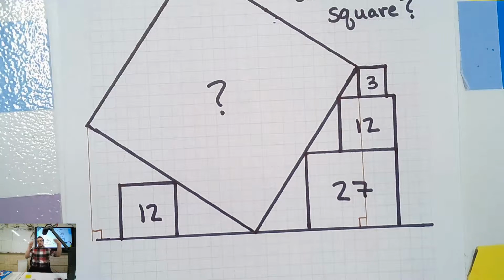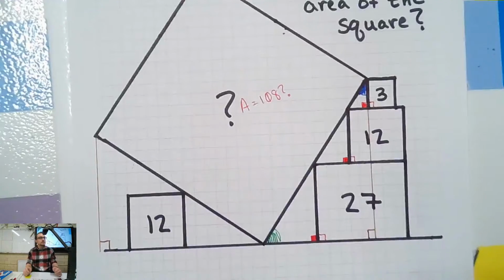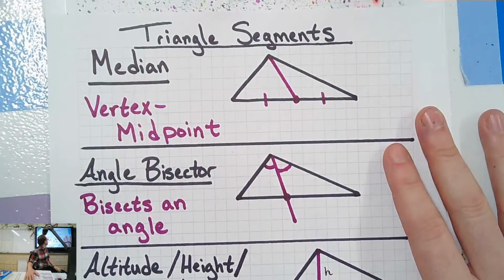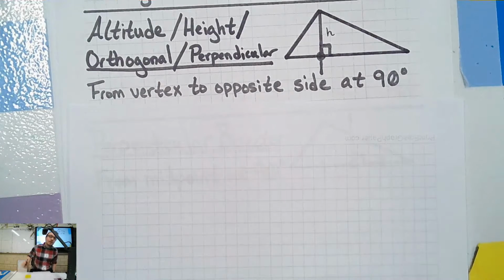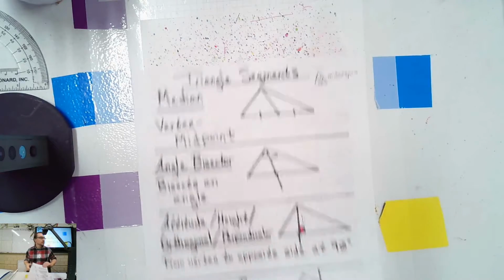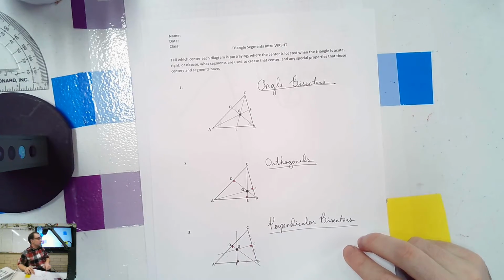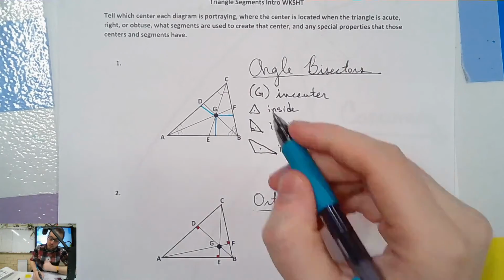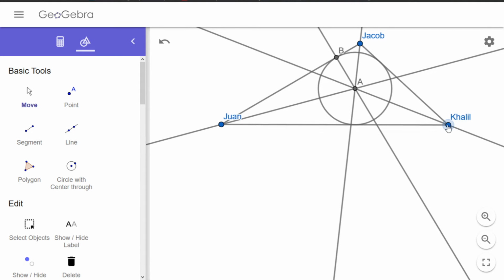Geometry P6 Special Segments of Triangles 2.18.20